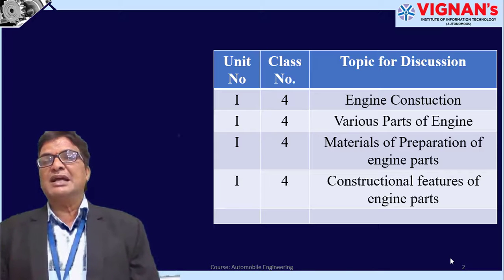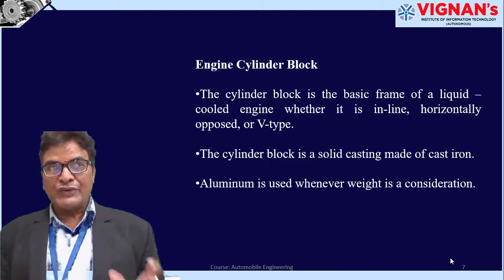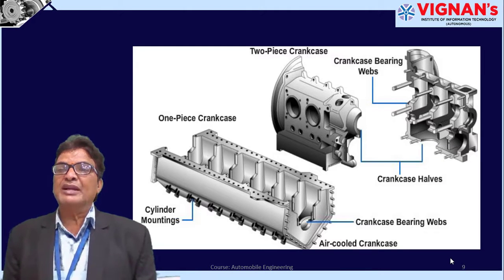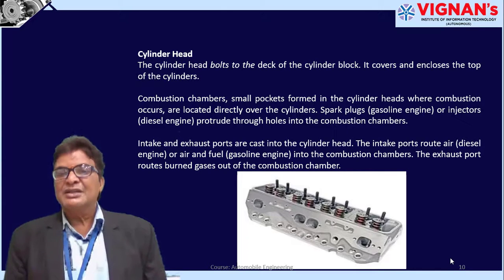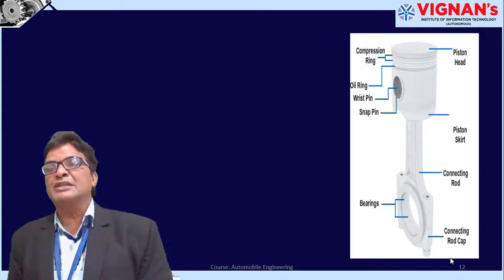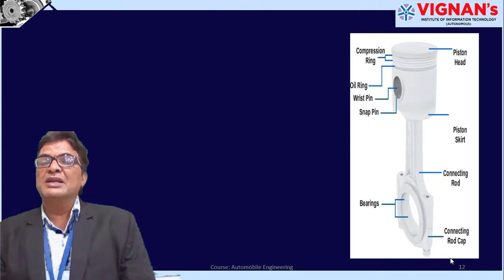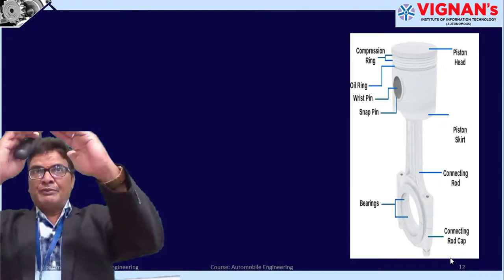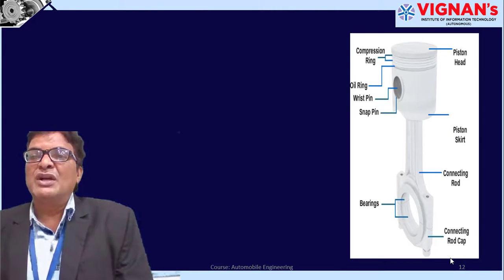1.4 Engine Construction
Automobile Engineering for IV B.Tech Mechanical Engineering students
Engine Construction 1.4